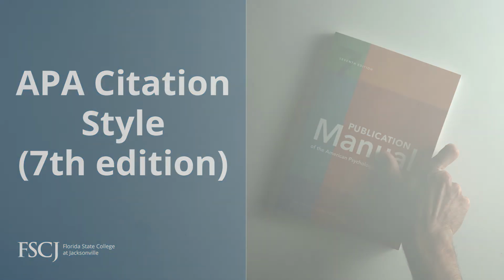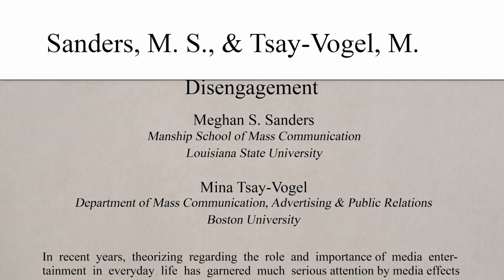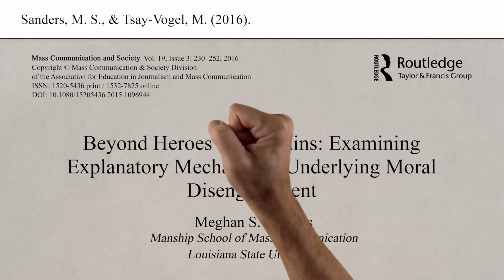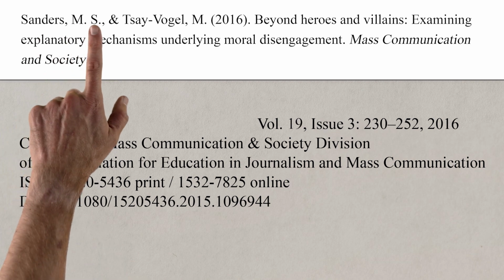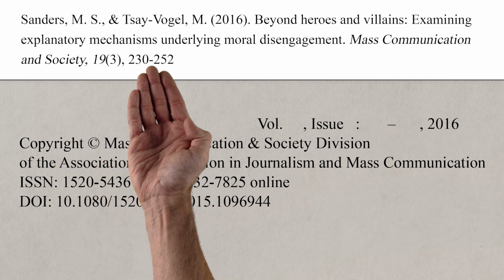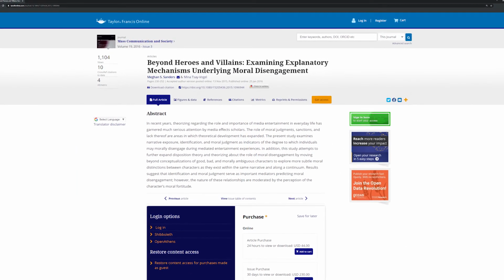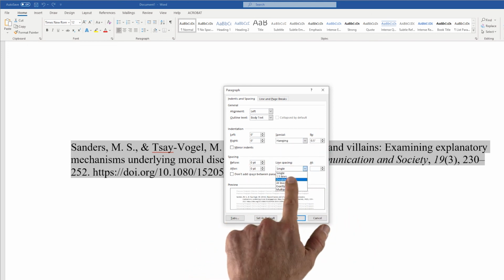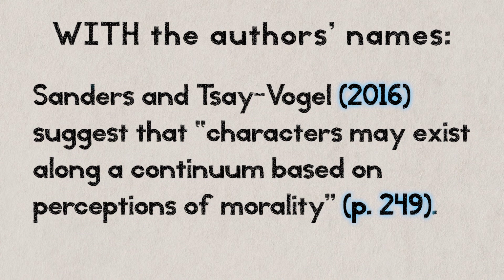APA Citation Style (7th Edition) for Articles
This video walks students through the steps to cite an article from one of FSCJ's library databases according to APA 7 citation style. Learn the basics of APA 7 with no anxiety!

Need help from a librarian?

This video was created for FSCJ's Library and Learning Commons by Joshua Vossler in September 2021.